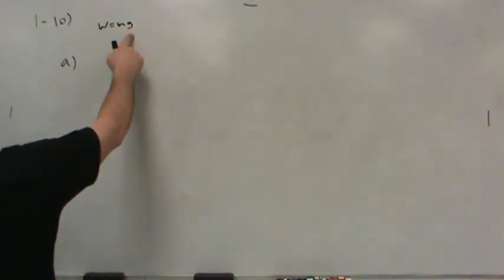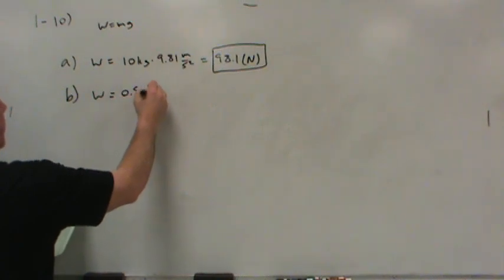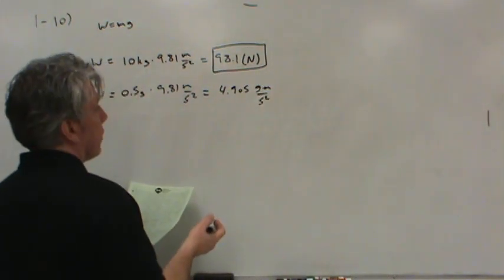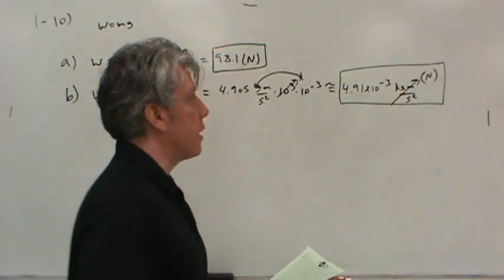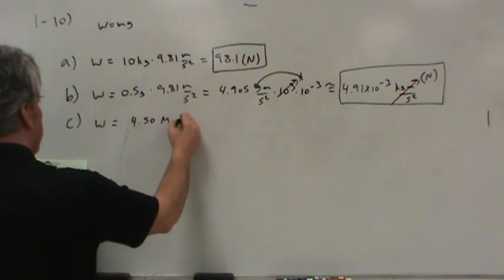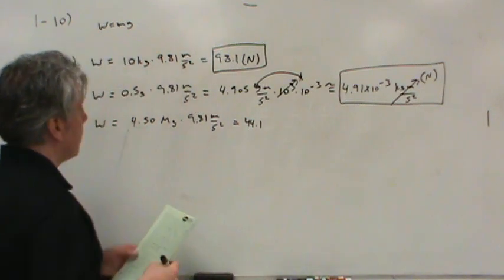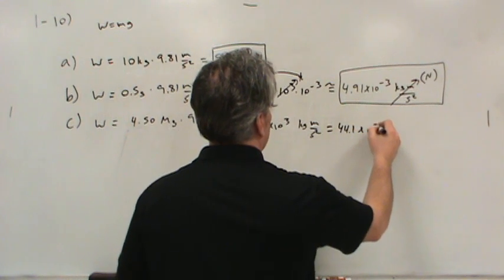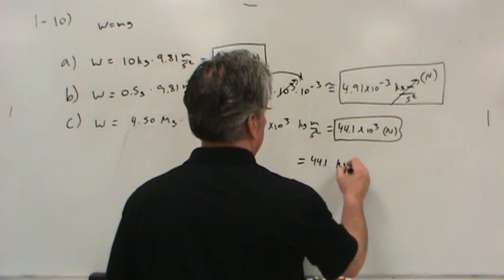MET 111 1 10